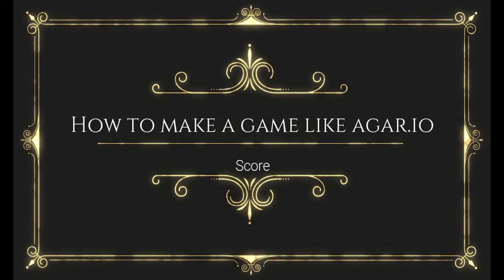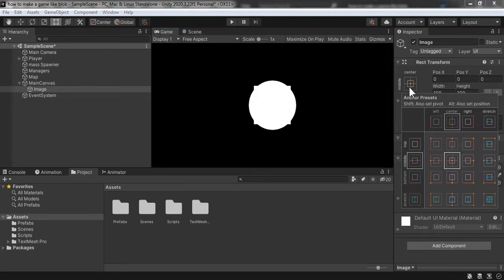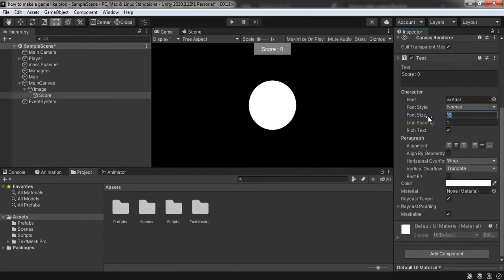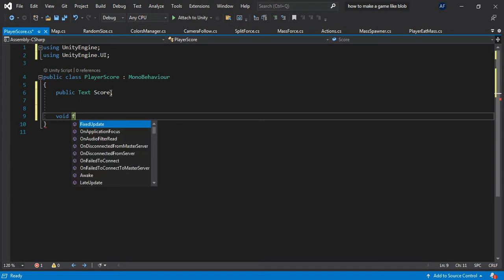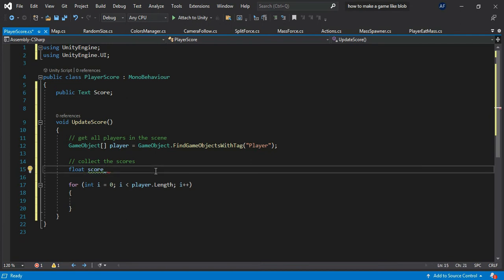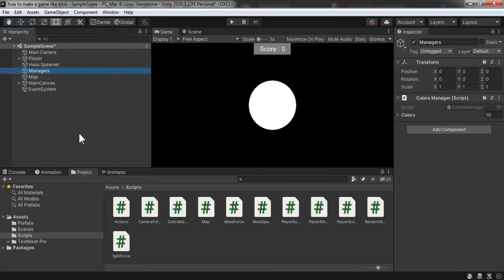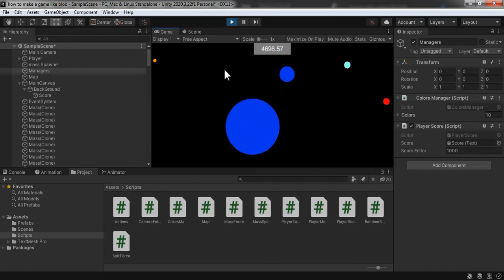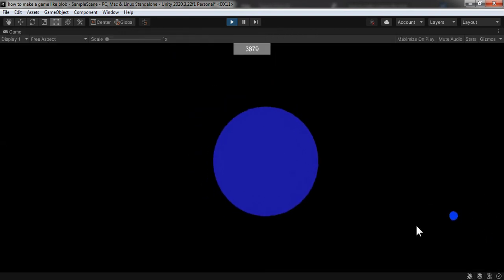How to make a game like agar.io - Episode 13 / Score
if you have any question you can drop it at the comments and our team will answer it for you :)

 at the end of the tutorials i will upload the project for everyone for free , we believe that the education should be available for everyone :)